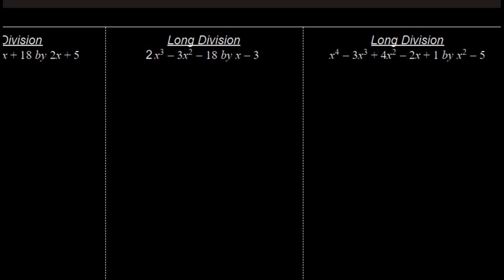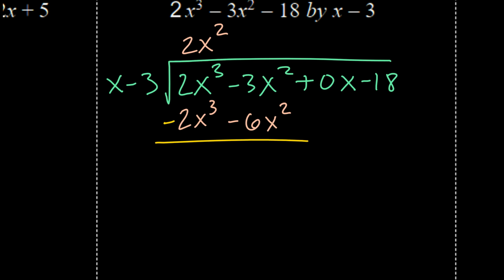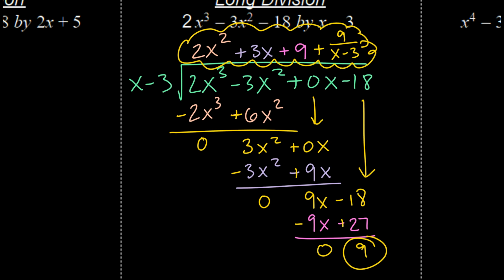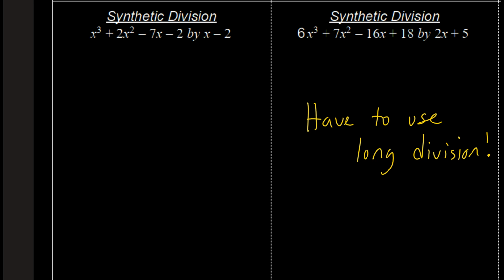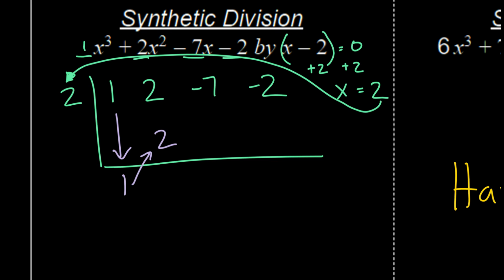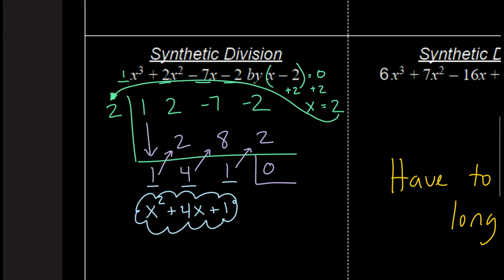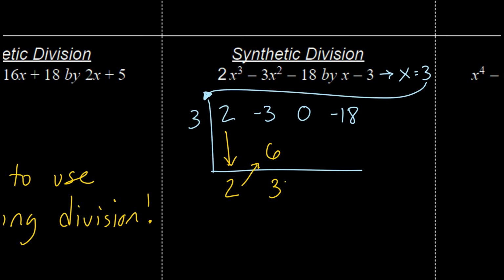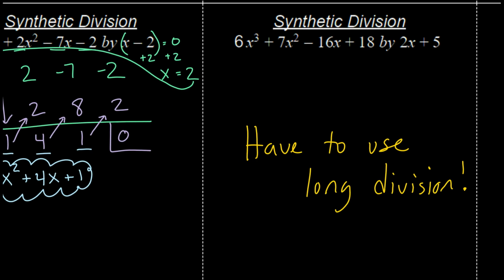Polynomial Division Notes